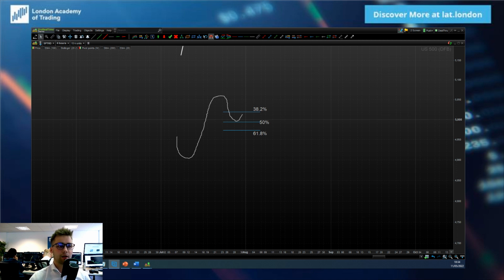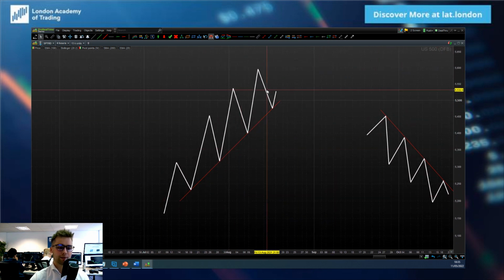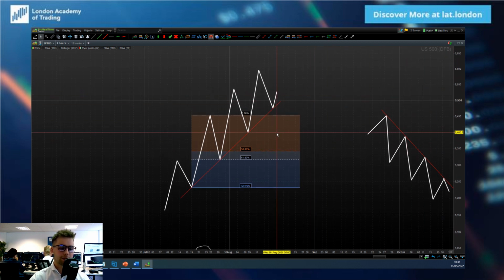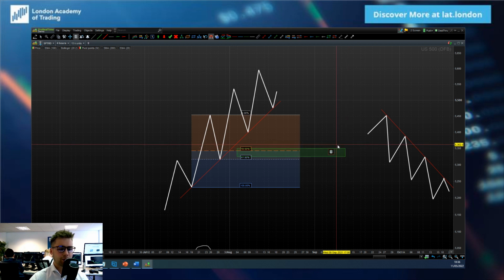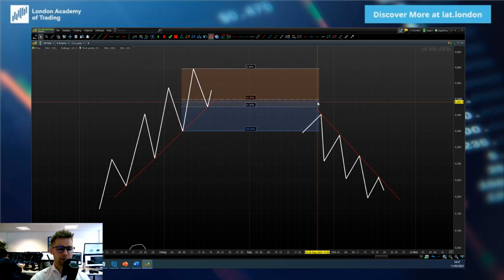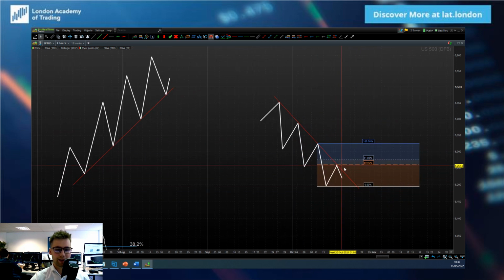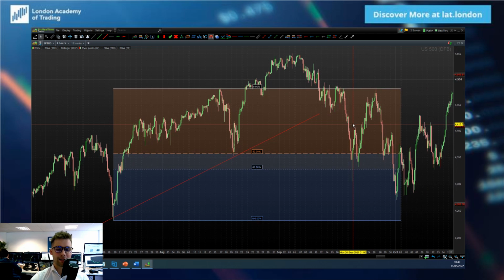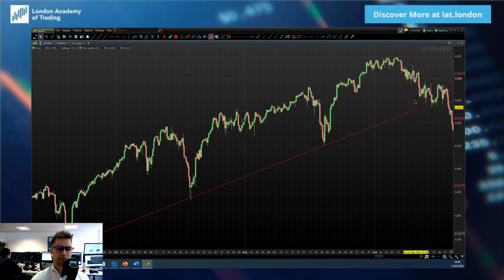How to apply and use a Fibonacci Retracement